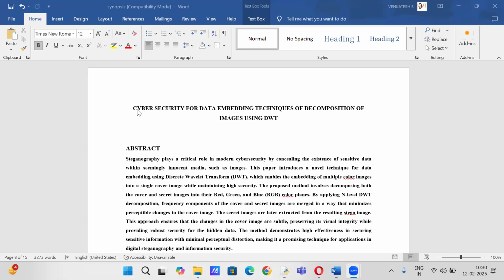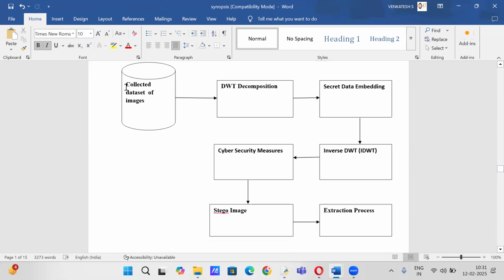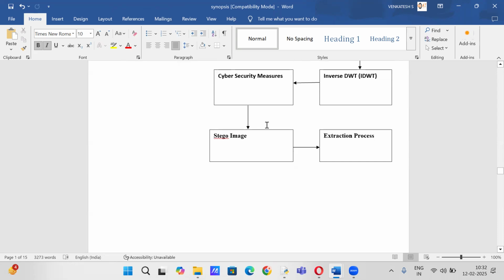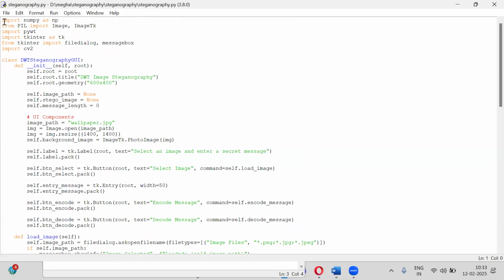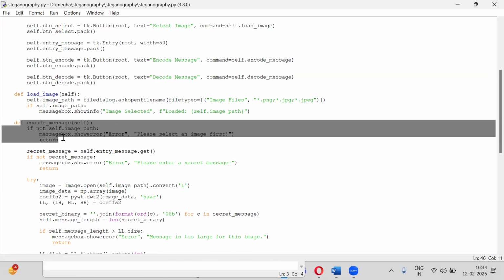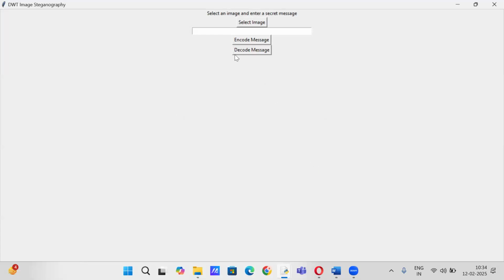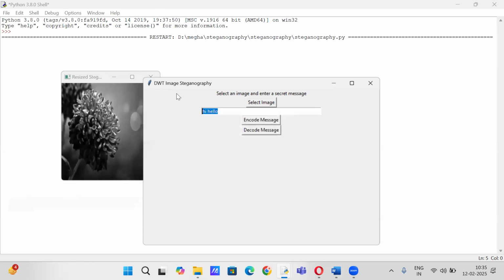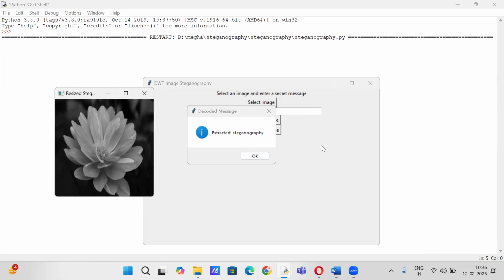Cyber Security for Data Embedding: Image Decomposition Techniques Using DWT